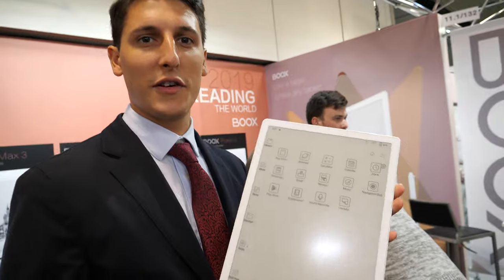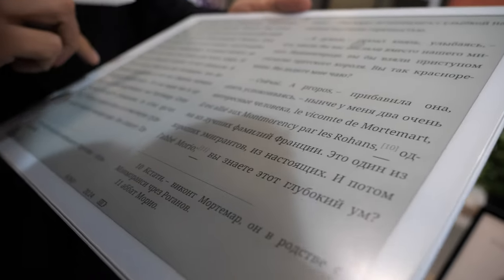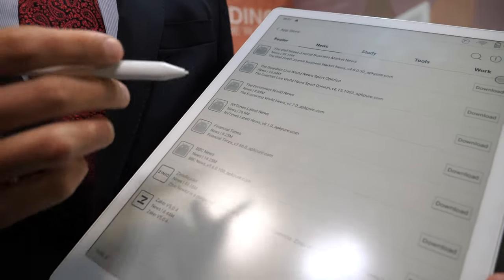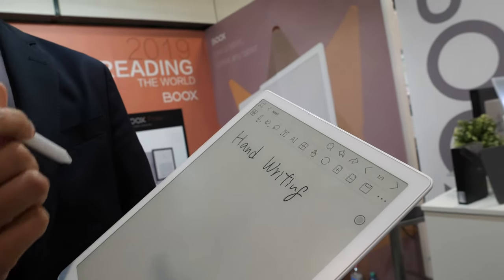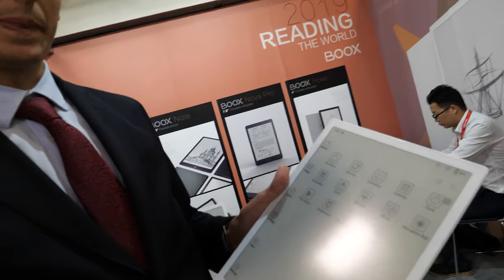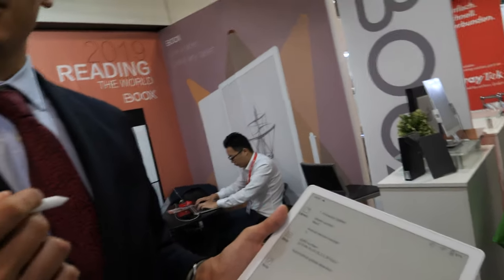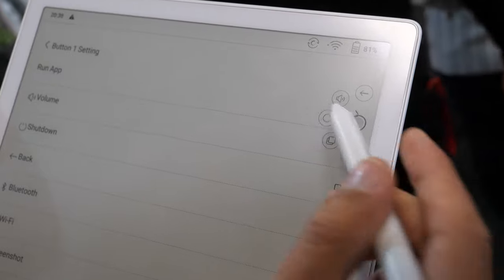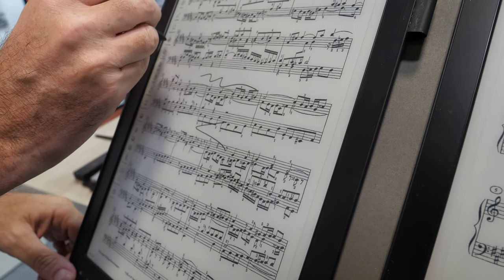$859 Onyx BOOX Max3, 13.3" 450gr E Ink e-reader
BOOX Max3 13.3" E Ink Tablet available now for $859 uses a Qualcomm Octa-Core CPU, 4GB RAM, runs Android 9, runs Apps, 2200x1650 resolution display, 4300 mAh battery, offers fingerprint authentication for security, with a 10% weight reduction (compared with Max 2) and 10% size reduction too, power button on the top after customers‘ feedback, flat screen using a PMMA filter will provide a friction-feeling such as the one we have when writing on paper, 64GB internal storage, MicroSD card reader for up to 512GB extra storage, synchronizing notes with the cloud (Dropbox, Evernote, OneNote) and a fast QR code fast doc sharing, Type-C port with OTG which can be used to connect a keyboard and mouse (which can be done over Bluetooth too) micro HDMI input to use as secondary device for a laptop or other device source. Max3 supports gray tones besides the black and white, split the screen showing 2 different files at the same time or 2 different pages of the same file, handwriting and speech recognition using the dual Mic rophones for a better speech recognition and an improved recognition of your handwritten notes and 5GHz WiFi too.